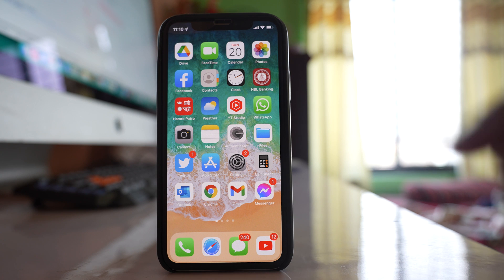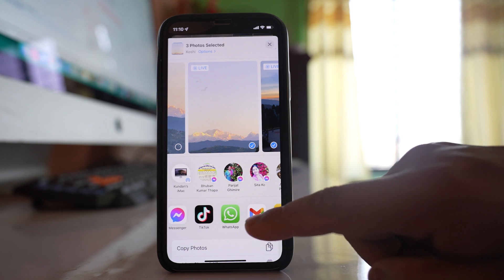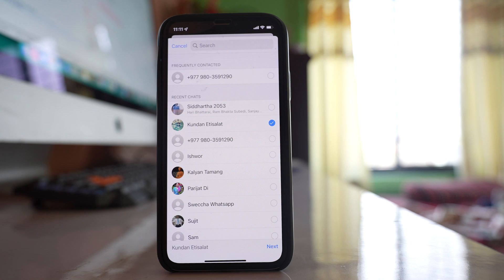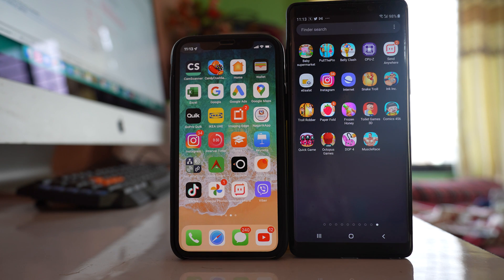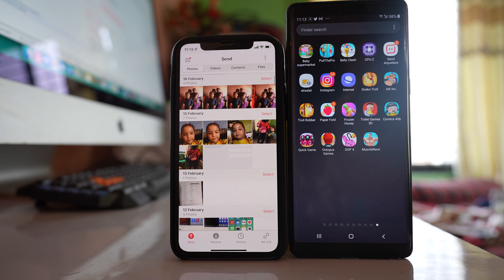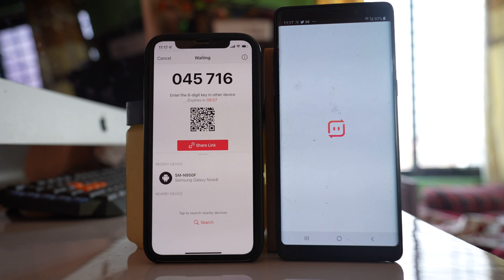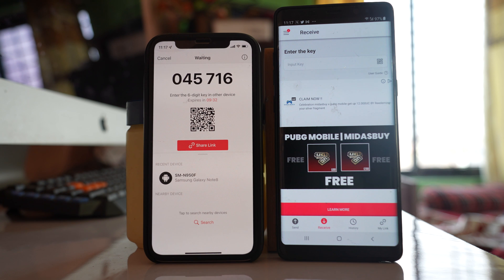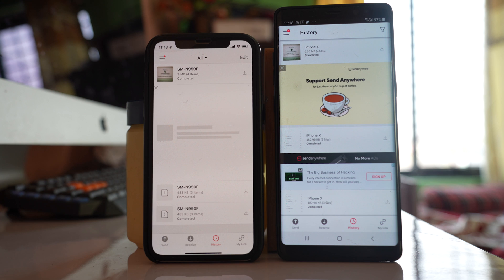How to Transfer Photos from iPhone to Android Wirelessly and Remotely Without a PC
In this video today we will see How to transfer Photos from iPhone to Android Wirelessly and Remotely. You don't need to use a PC for this purpose. You can either transfer one or two photos or all the photos.

If you want to transfer only few photos like two or three photos from iPhone to android then you can do it easily by sending it through whatsapp, messenger or through an email. Suppose if I want to send photos through whatsapp application then what I will do I will open the photo gallery. Then I will tap on select and then I will select those photos which I want to send it through whatsapp application. After that I will tap on this icon at the bottom here and then I will scroll and select whatsapp and then I will select the contact to whom I want to send the photo and the contact will have android device. So this is one way. But suppose if you want to send many photos from iPhone to android then in that case you can use an application called "send anywhere". So this is the application and you have to install this application on the receiver side also and on the senders side also. So I have "send anywhere" installed in both of the devices iPhone and android. So if I have to send the phone from iPhone to android what I will do I will open send anywhere application on iPhone. After that I will select photos here and this will show me all of the photos that are present in my iPhone. So you have to allow send anywhere application to access the photos that are present in your iPhone. After that I will select the photos that I want to send it to android device and then select "send". After that what you do you open send anywhere application in your android device and then you have to select on this option "Receive". So there are two things that you can do. You have to either enter this code here or you can scan this QR code. But if the sender and the receiver is far then it won't be possible to scan the QR code. So in that case what you can do is you can just send this code number. So let me enter the code number and then Done. After that you can see the files are transferred from iPhone to the android device. So this is how you can transfer the files from iPhone to android.